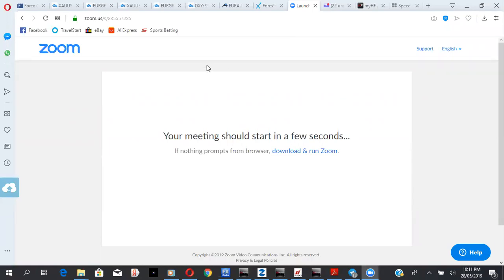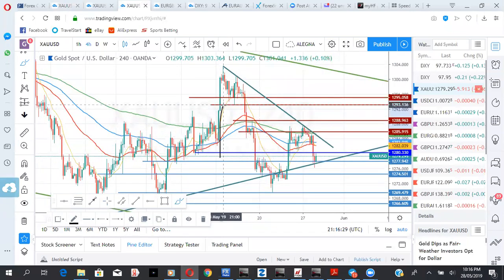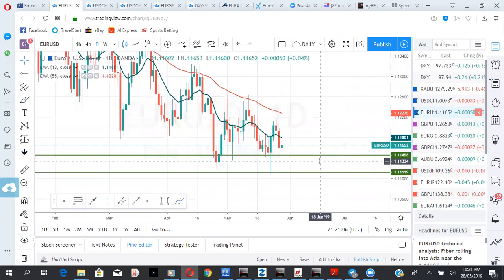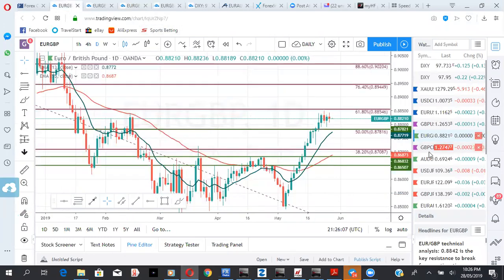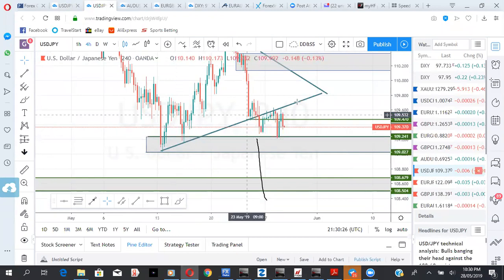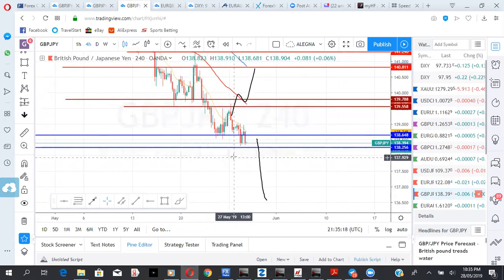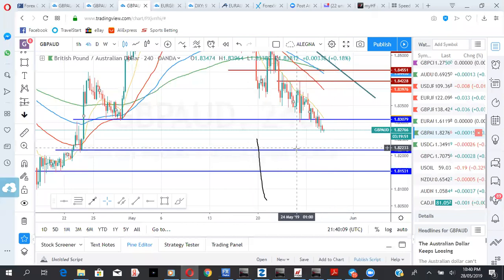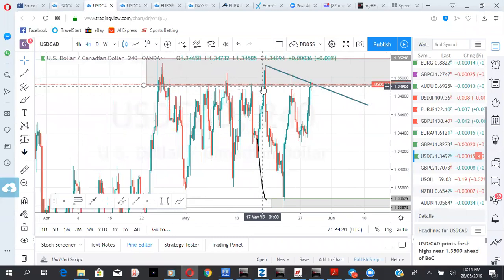Daily review for 29/05/2019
CURRENCY REVIEW FOR